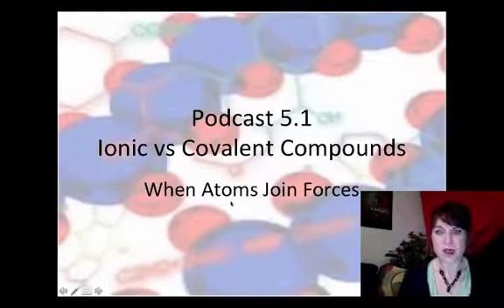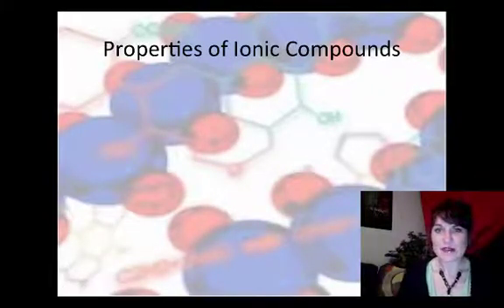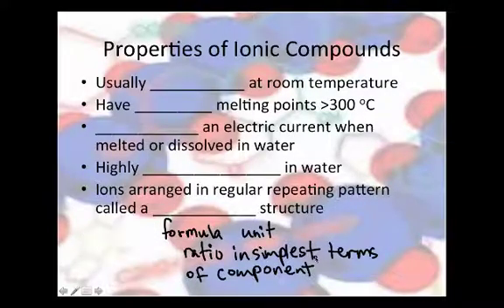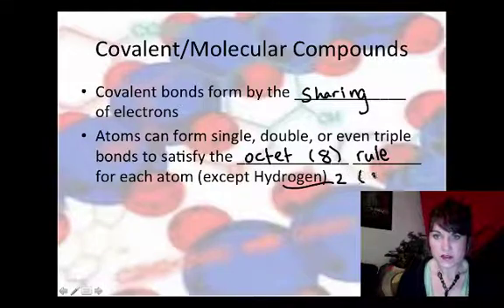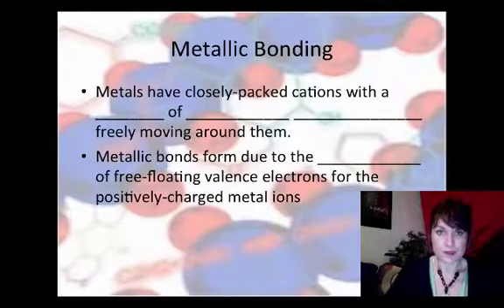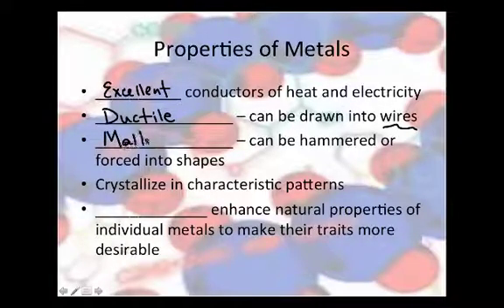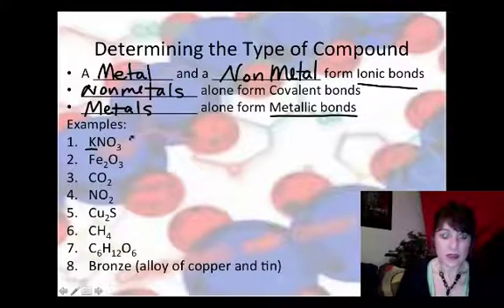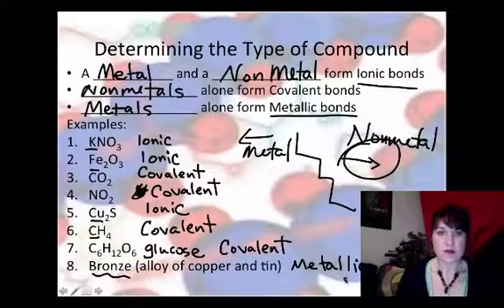Podcast 5 1 Ionic vs Covalent Compounds